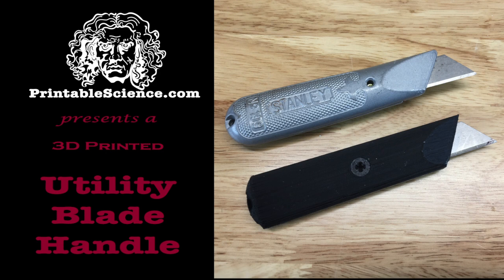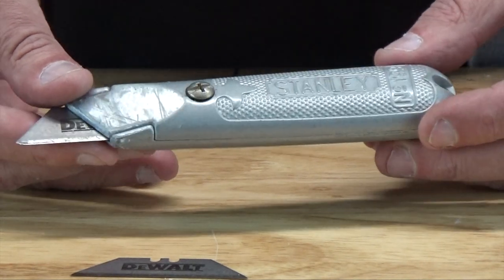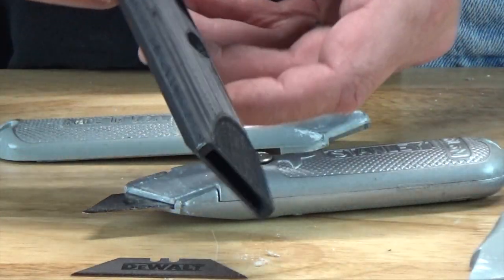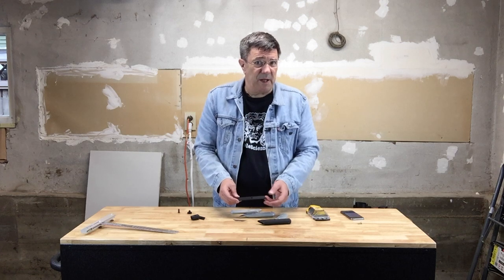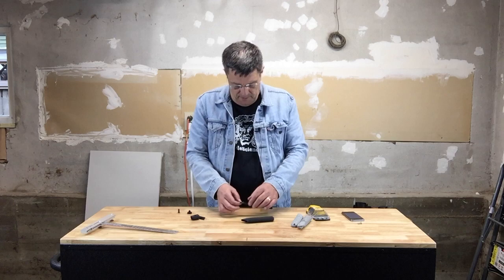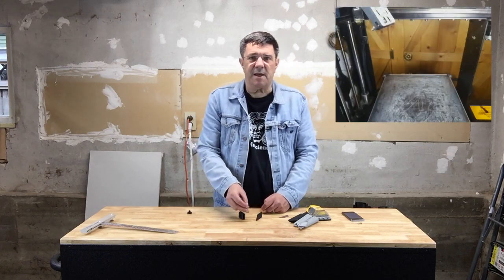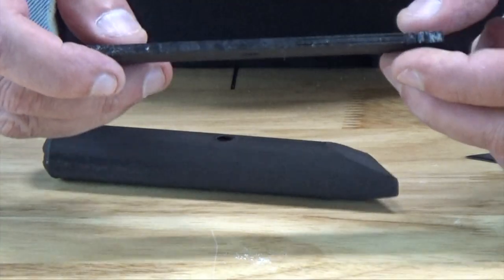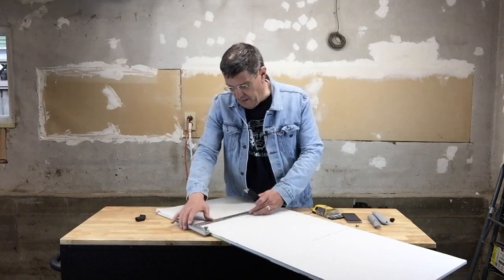3D Printed Utility Knife Handle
Our take on the classic utility knife or box cutter.